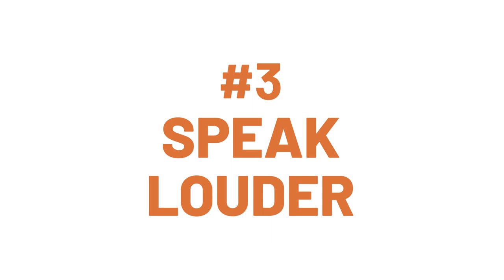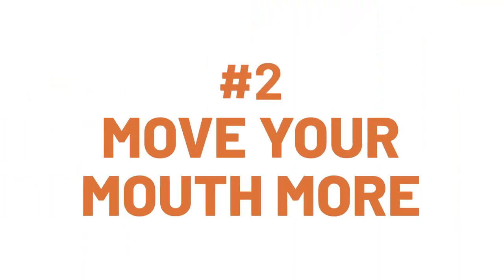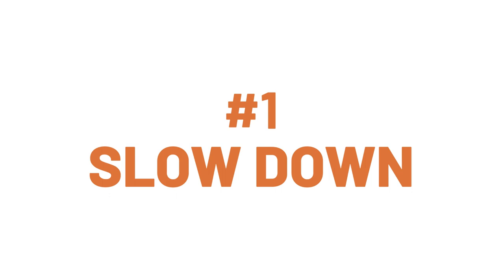How to Improve Your English Pronunciation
Are you wondering how to improve your English pronunciation? Watch this video to learn a three-step method to improve your English pronunciation and eliminate 80% of common English pronunciation mistakes. I've used this method with thousands of non-native English speakers and the third tip is what will improve your English pronunciation to the next level.

Next, watch Is Accent Reduction Possible?

00:00 How to improve your english pronunciation
01:00 What is an accent?
02:40 Speak Louder
04:08 Move Your Mouth
05:28 Slow down